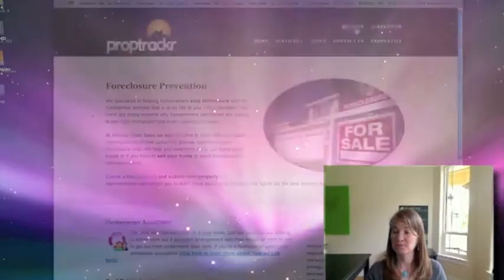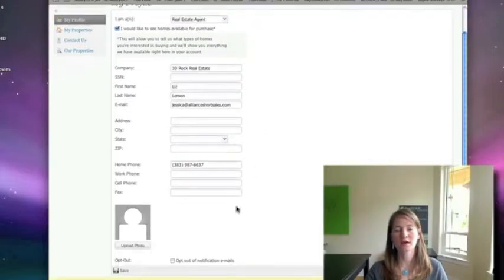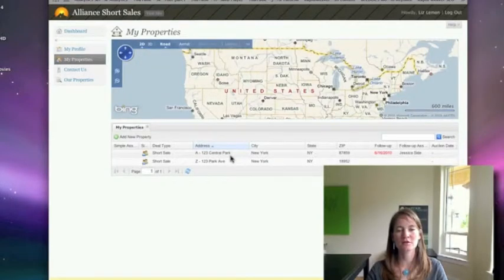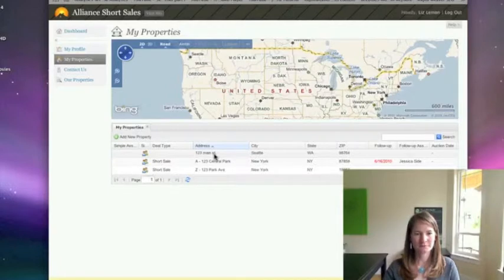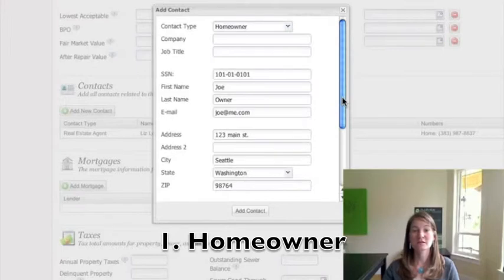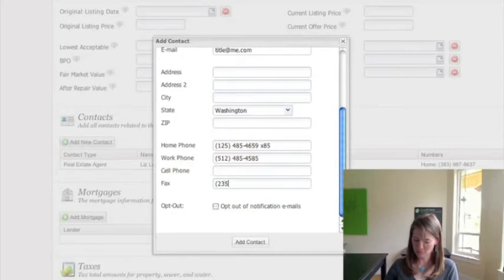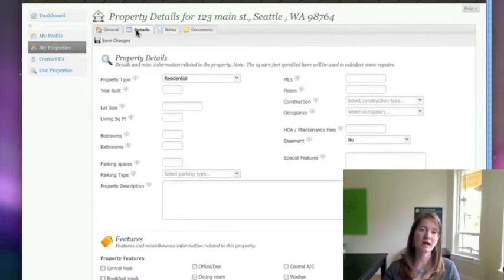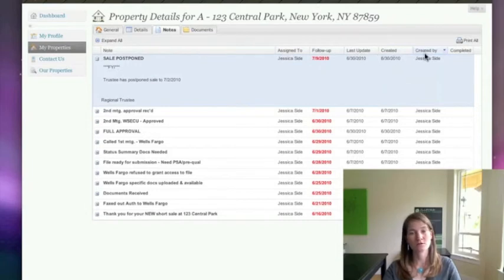PropTrackr Update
Alliance Short Sales is upgrading it's note system from Manage My Short Sale to PropTrackr on 7/2/2010.  This is a quick video overview to help you understand the update and how it will affect your short sale processing.  Please take a minute to watch the video so you understand our communication tool moving forward.  Communication is one of the most important parts of a short sale and PropTrackr will allow us to  continue a high level of communication with our clients.

Matt Side
Alliance Short Sales

Based in Spokane, Washington Alliance Short Sales offers short sale services in multiple states around the U.S. With a current network of agents located in Washington, California, Idaho, Nevada, Arizona, Florida, Tennessee, Georgia, Ohio, and Virginia, Alliance negotiates short sale real estate transactions with lenders on behalf of agents without charging a fee to the agent or the seller.  Because their fees are paid at closing out of the net proceeds to the lender, Alliance creates a beneficial outcome for all parties involved.  For additional information about how you can work with Alliance Short Sales, please visit our